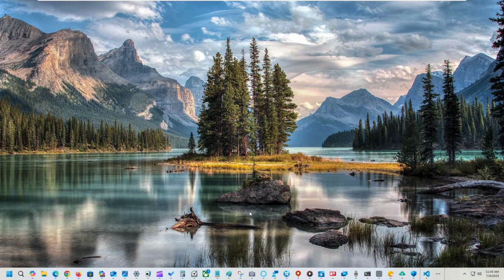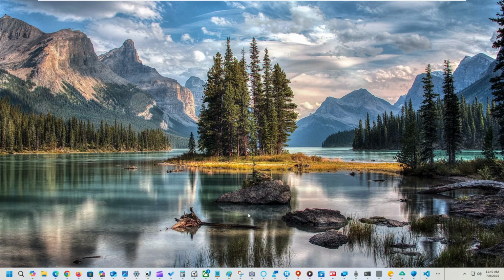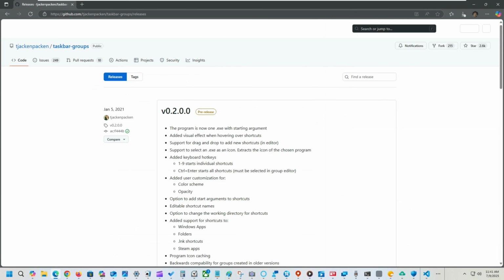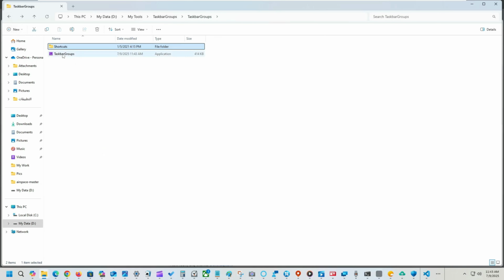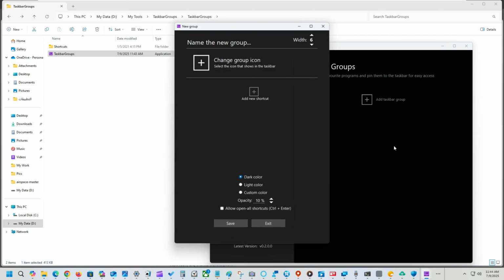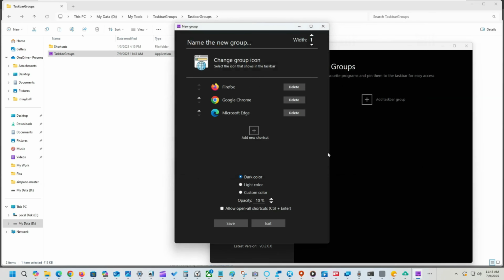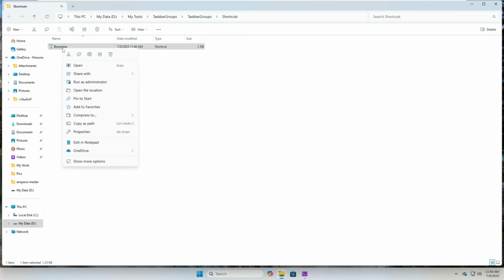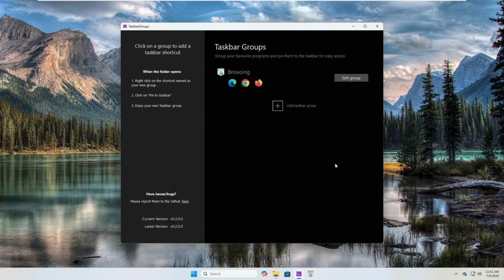How to Group Apps on the Windows 10/11 Taskbar – Using a Free & Simple Method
🔥 Transform Your Cluttered Windows Taskbar into an Organized Powerhouse! 🔥

Learn how to group apps on Windows Taskbar with this step-by-step tutorial that works perfectly on both Windows 11 and Windows 10. Say goodbye to taskbar chaos and hello to a clean, professional Taskbar organization system!

🎯 What You'll Learn:
✅ How to download and install taskbarGroups (free tool)
✅ Create custom app groups on your Windows taskbar
✅ Organize Taskbar applications like a pro
✅ Switch between vertical and horizontal layouts
✅ Customize icons and appearance settings
✅ Boost your productivity with organized workspace

⚡ Quick Tutorial Highlights:
• Works on Windows 11 & Windows 10 (identical process)
• Free, open-source solution from GitHub
• No technical experience required
• Instant Taskbar organization transformation
• Professional workspace setup in minutes

📋 Step-by-Step Process:
1. Download TaskbarGroups application
2. Install and run as administrator
3. Create your first app group
4. Customize layout and appearance
5. Pin to taskbar for instant access
6. Organize all your applications efficiently

🔧 Perfect For:
→ Professionals seeking better workflow organization
→ Students managing multiple applications
→ Gamers wanting quick access to favorite games
→ Anyone tired of cluttered taskbar chaos
→ Windows users wanting productivity boost

💡 Pro Tips Included:
• Best practices for grouping applications
• How to choose effective group names
• Layout optimization techniques
• Workflow-based organization strategies

🎨 Customization Features:
• Custom group icons
• Dark/Light mode options
• Opacity settings
• Vertical/Horizontal layouts
• Multiple group management

⏱️ Time Investment:
Just 10 minutes to transform your entire desktop experience!

📊 Results You'll Get:
➤ Cleaner, more professional taskbar
➤ Faster application access
➤ Reduced Taskbar clutter
➤ Improved daily productivity
➤ Organized digital workspace

💬 Join the Community:
Got questions? Drop them in the comments! Share your before/after screenshots and let us know how this transformed your workspace. Your feedback helps us create better tutorials!

Share with someone who needs taskbar organization help! 📤

This tutorial is perfect for anyone looking to organize their Windows desktop, improve productivity, and create a cleaner digital workspace. The method shown works identically on Windows 11 and Windows 10, making it universally applicable for all Windows users.

Timestamps:
00:00 intro
01:49 GETTING STARTED - DOWNLOAD THE APP
03:12 INSTALLATION AND FIRST LAUNCH
04:19 CREATING YOUR FIRST GROUP
06:13 Activate the group and modify the display style.
07:27 PRODUCTIVITY TIPS AND BEST PRACTICES
08:43 Final Thoughts